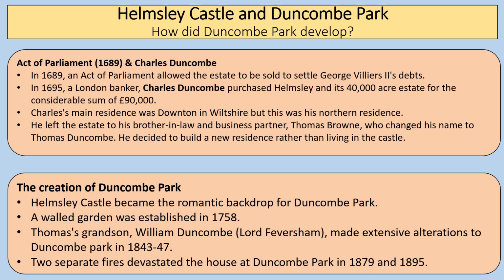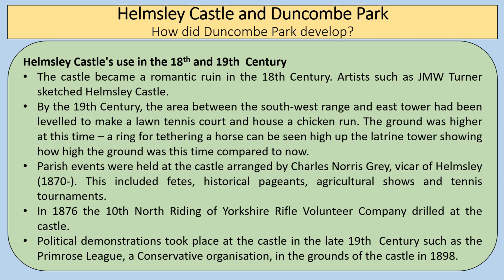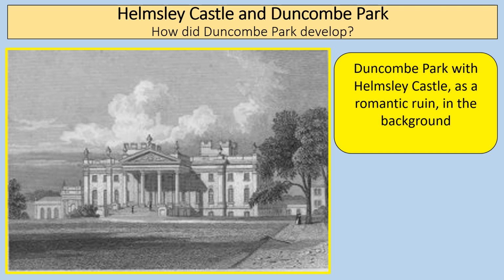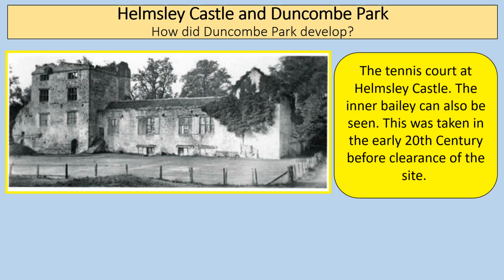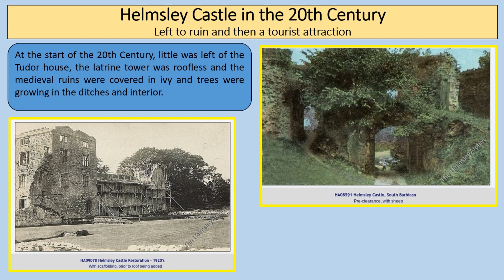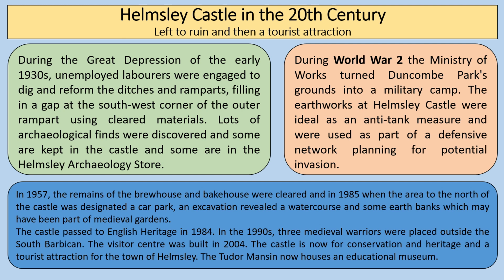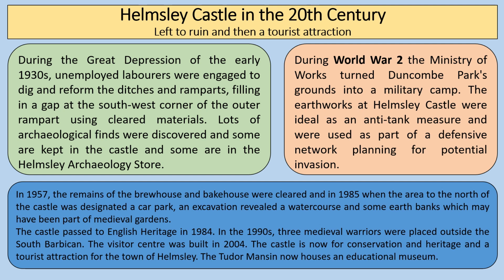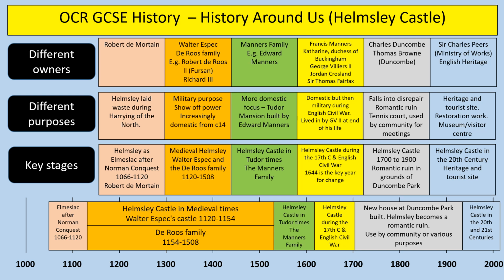06 Helmsley Castle after 1695 - Romantic Ruin to Heritage Site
This tells the story of Helmsley Castle after it was bought by Charles Duncombe in 1695.